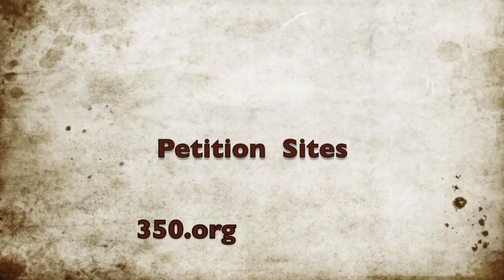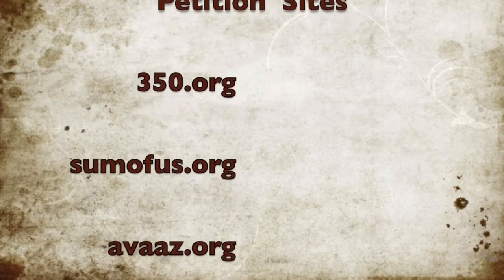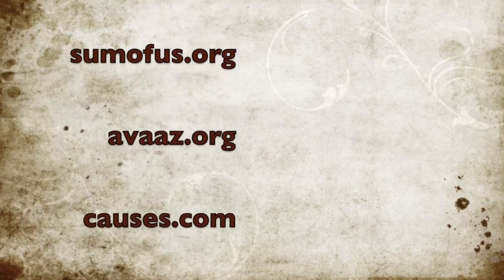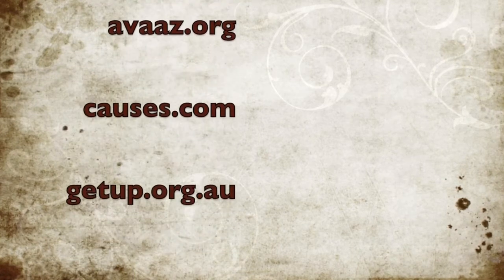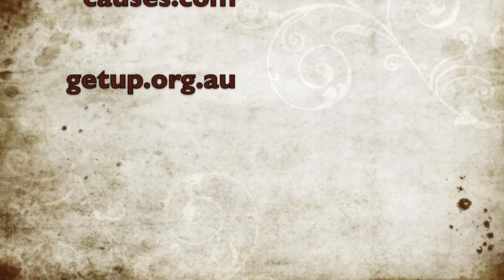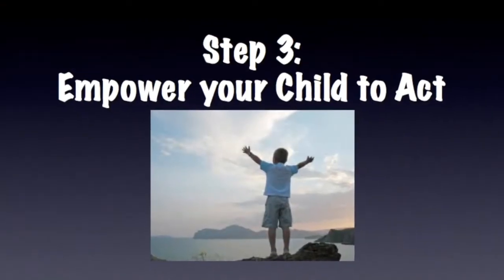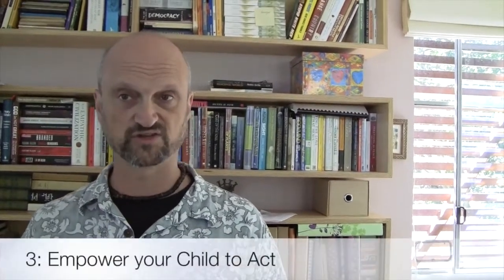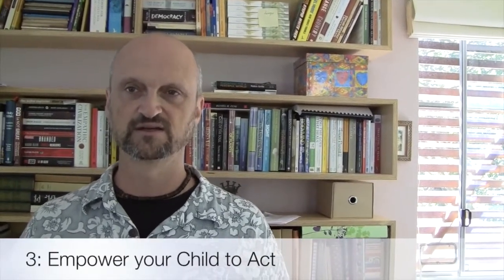Helping Children Deal with Climate Change Fears - Robin Grille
The news and imagery of climate change is increasingly present in the media, and as emissions keep rising, this is likely to get worse. Our children see if everywhere and they learn about it in school. Their planet is in trouble. Imagine how scary that must be for them.

Here is a practical four-step approach to helping them with their anxiety so it does not become traumatic. Some reassuring and empowering information for us adults as well!